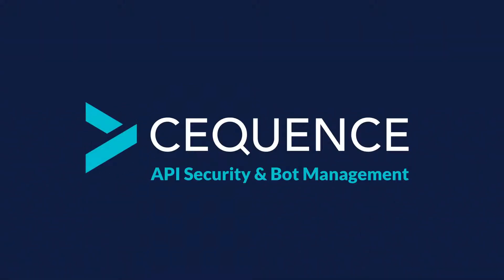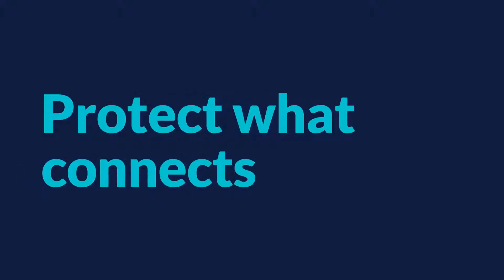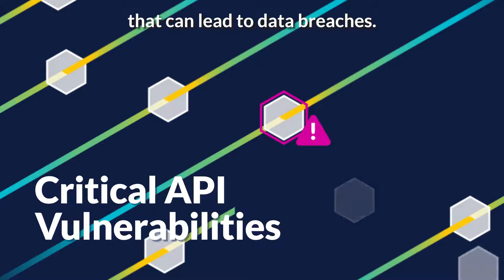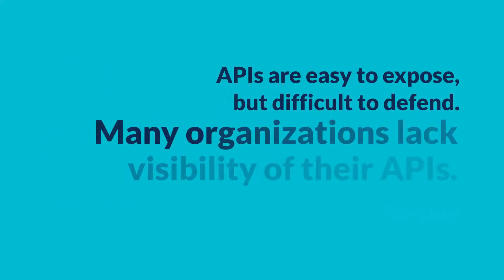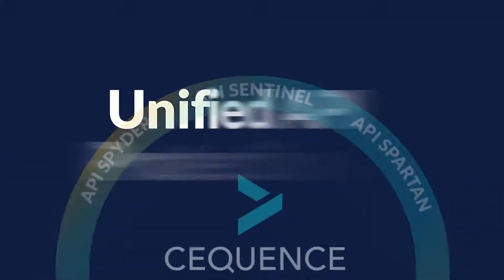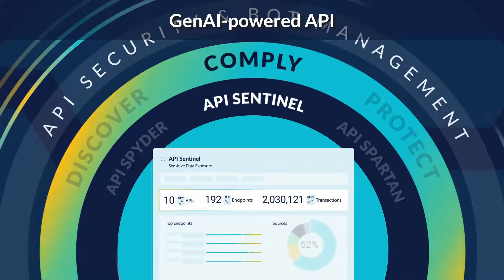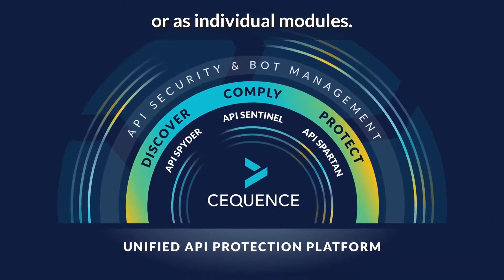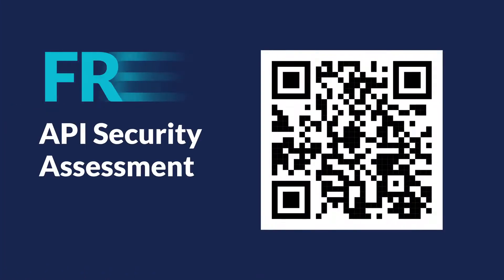Cequence Security - Protect What Connects You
Cequence Unified API Protection.

APIs connect us. But they're also vulnerable doorways to your critical data and business processes. Protect what connects your business. Your revenue. Your reputation. Your world. Protect what connects you.

Security teams face many challenges finding and protecting thousands of APIs developed and deployed at lightning speed. These unmanaged and unprotected APIs often contain vulnerabilities that can lead to data breaches.

Plus, attackers are always seeking opportunities to exploit applications and their APIs, and in turn, compromise your organization.

According to Forrester, API security is a must for every organization that wants to protect itself from unnecessary risks.

And Gartner warns: Many organizations lack visibility of their APIs.

The Cequence solution combines API security and bot management into the Unified API Protection platform, covering the entire API lifecycle.

Discover your attack surface with API Spyder, providing visibility of publicly accessible APIs and their vulnerabilities.

Ensure compliance with API Sentinel, GenAI-powered API testing identifies vulnerabilities before production.

Protect your organization from bot attacks and business logic abuse in real time with API Spartan.

Cequence products are available as a complete platform or as individual modules.

Cequence Security. Protecting more than $10 trillion in customer assets, securing over 8 billion API interactions daily, and safeguarding more than 3 billion user accounts.

Scan the QR code to get a free API security assessment. Get started on your journey to complete API protection today.